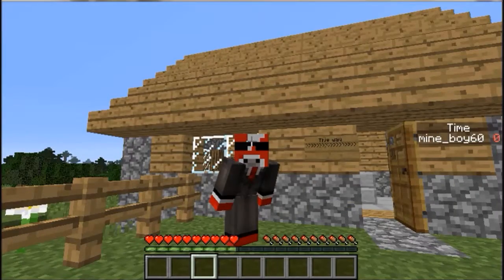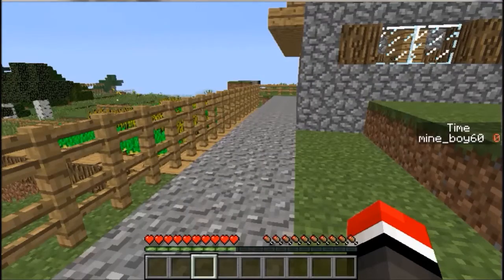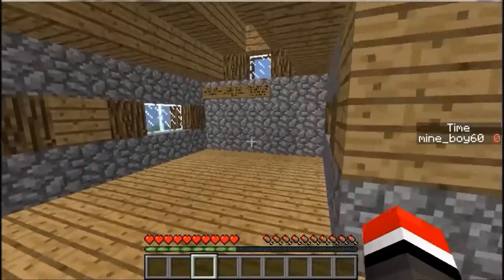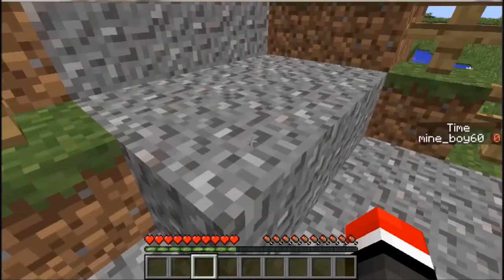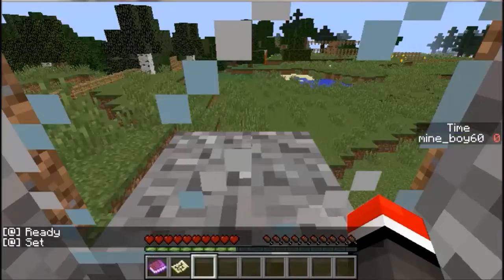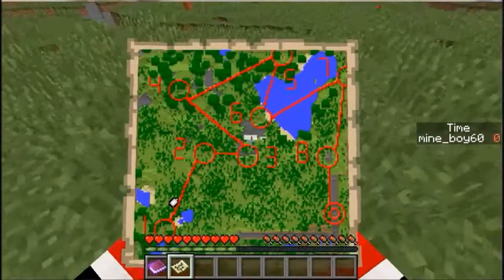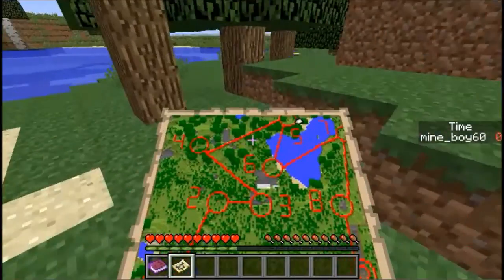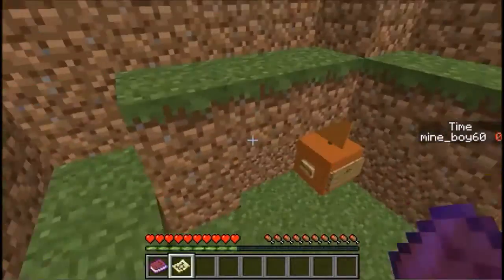Minecraft Orienteering WHERE IS THE FLAG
Join Bacmood as he tries to find all the flags of minecraft orienteering by himself